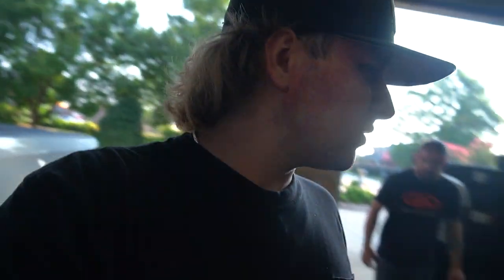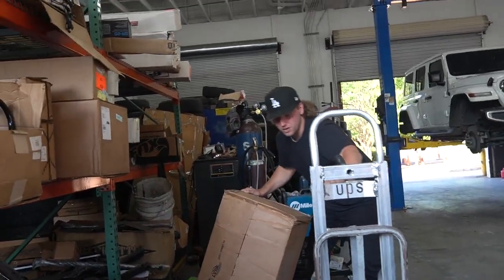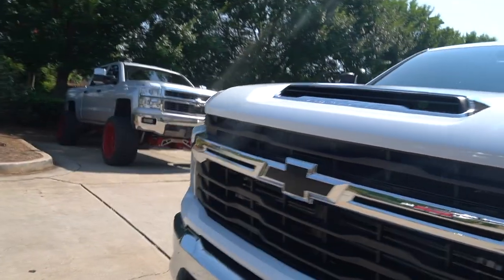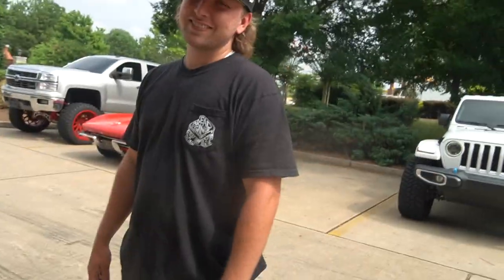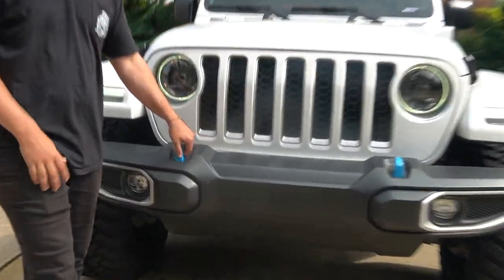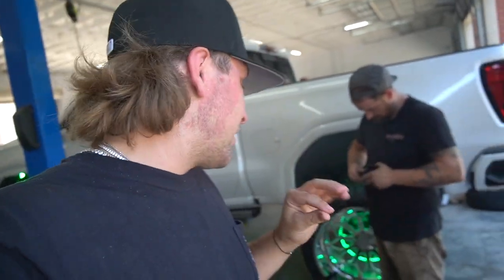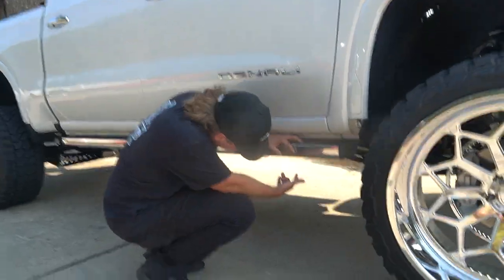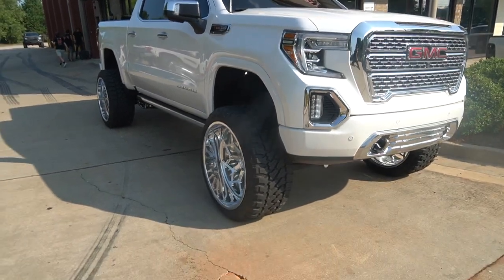Roadtrip from MARYLAND to build his dream truck! MY FAVORITE wheels of 2023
Spencer drove from Maryland to build his dream truck on a Mcgaughys 7-9 with some 26x14 KG1 Spreader. This truck being a Denali does have adaptive ride control and we were able to lift it with 26x14s and 37s while still being able to use the adaptive ride control features!

MORE VIDEOS JUST LIKE THIS ON MY CHANNEL BELOW!

!! BREAD GANG SHIRTS HERE !!

SOUTHERN TIRE
Location (82 City Square Blvd Mcdonough, Ga 30252)

BUILDS -
2014 Chevy Silverado *Lifted*
2017 Chevy Tahoe *Cammed*
2003 Chevy Cateye (TOTALED)
2002 Ram 1500 V8 (FOR SALE)h